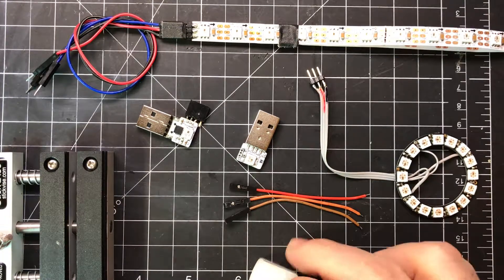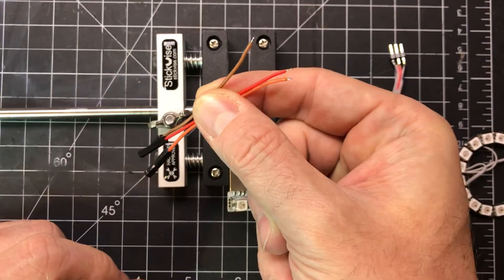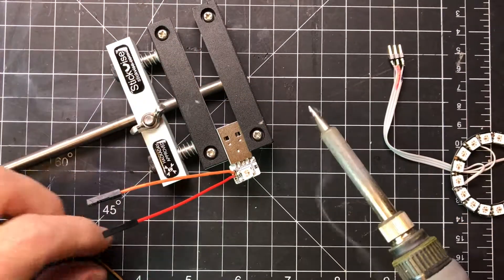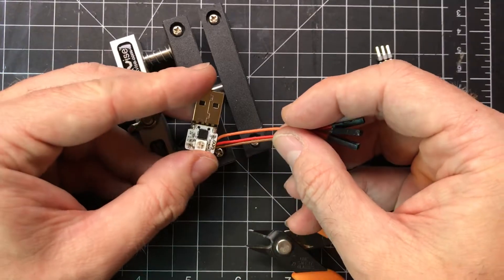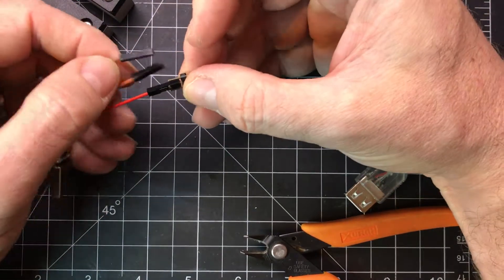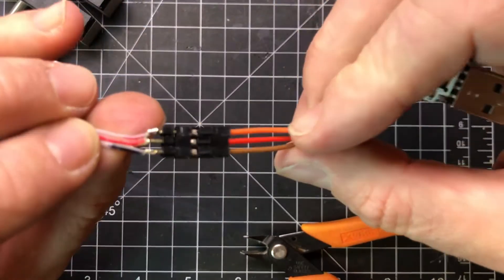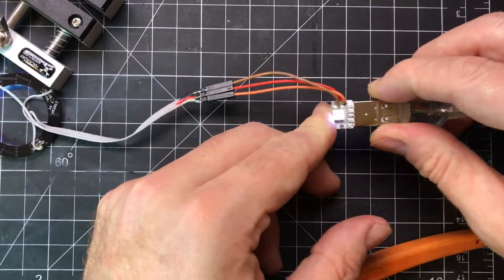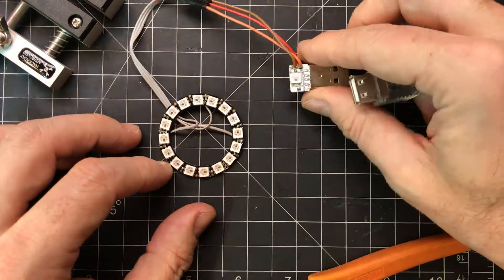Adding Neopixel / WS2812 LEDs to blink(1) mk2, take 2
Here's another way to connect Neopixel LEDs to blink(1) to easily add different types of Neopixel LEDs.